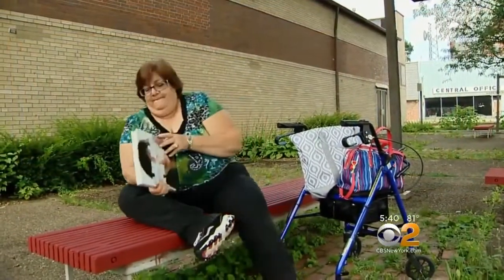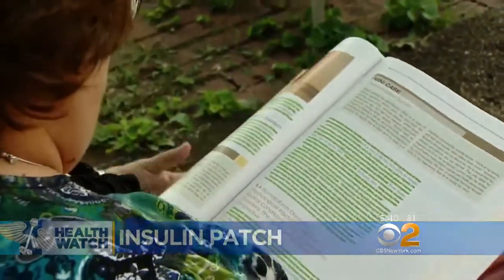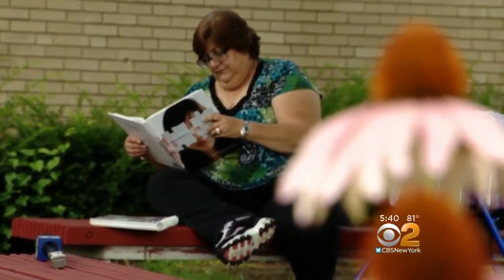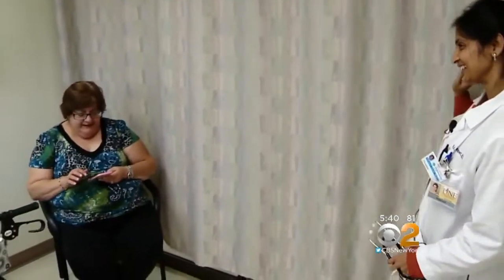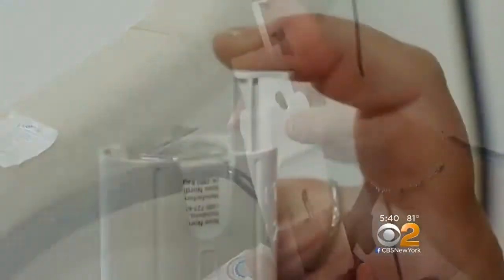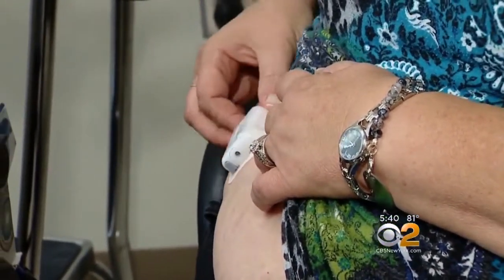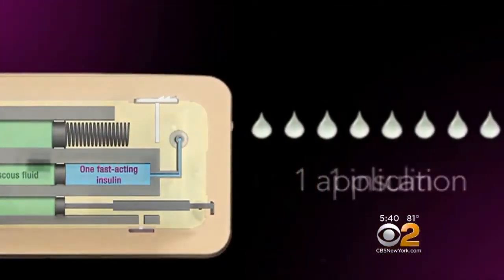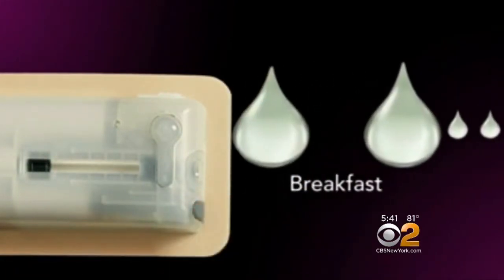Dr. Max Gomez: A New Option For Diabetics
As CBS2’s Dr. Max Gomez explained, the insulin patch is easier to use and keeps blood sugar under tighter control than daily shots.